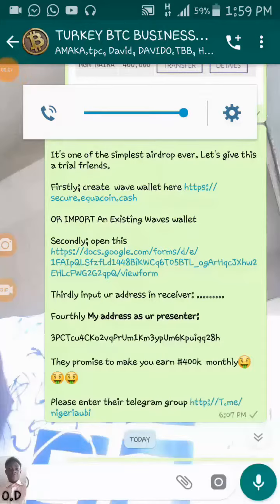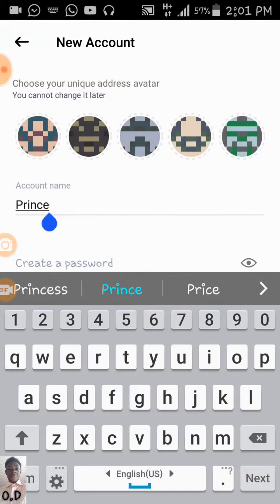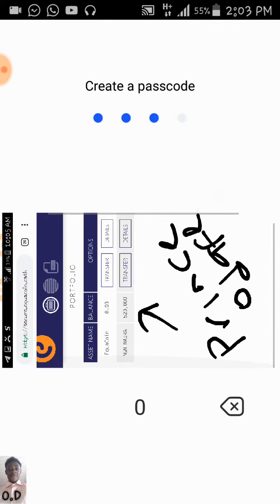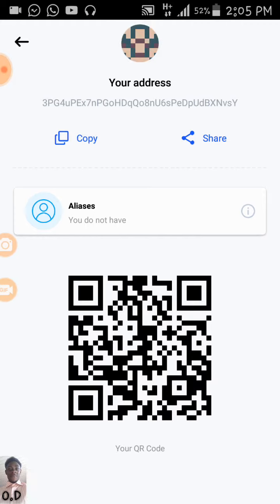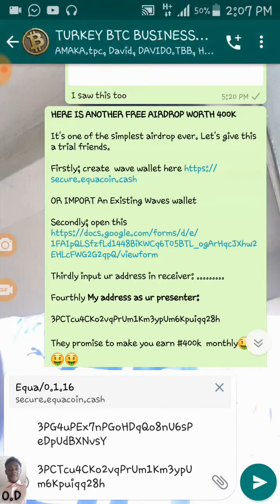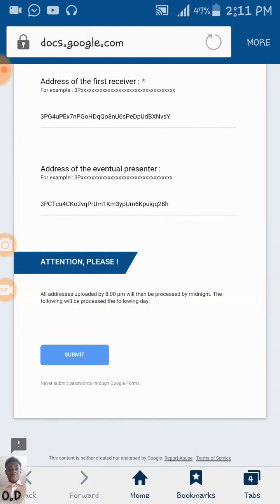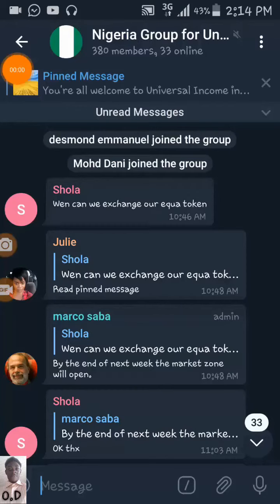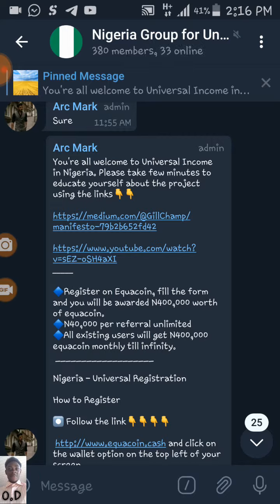Free Airdrop worth 1100$ - 400k (EQUATION.CASH)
*HERE IS ANOTHER FREE AIRDROP WORTH 400K*

It's one of the simplest airdrop ever. Let's give this a trial friends.

OR IMPORT An Existing Waves wallet

Thirdly input ur address in receiver: .

Fourthly *My address as ur presenter:*

3PCTcu4CKo2vqPrUm1Km3ypUm6Kpuiqq28h

They promise to make you earn 400k monthly🤑🤑🤑

Follow them with the below links